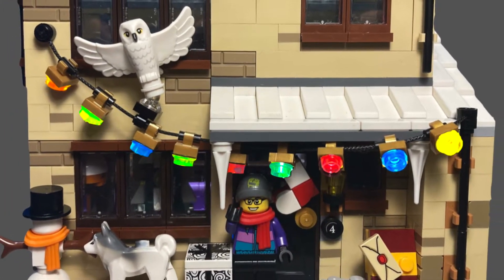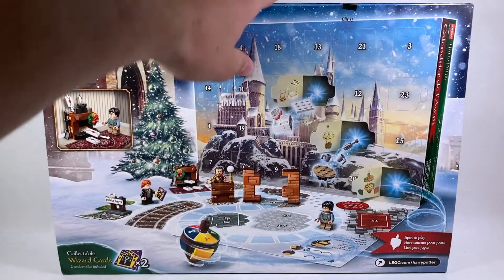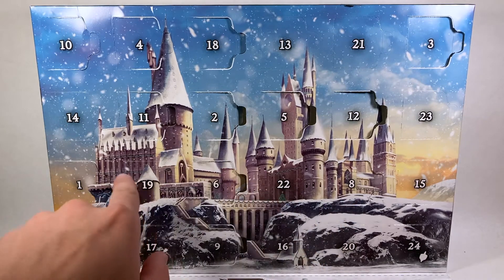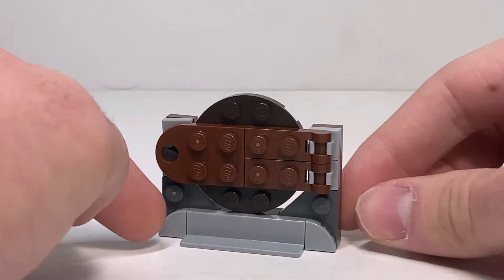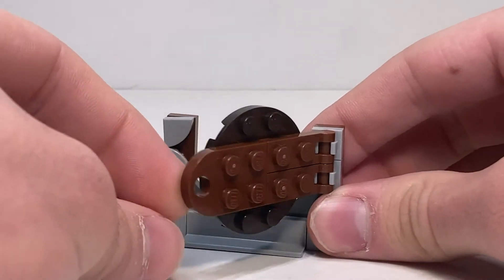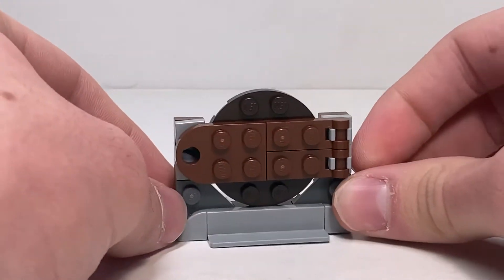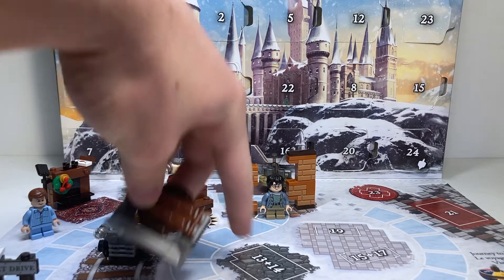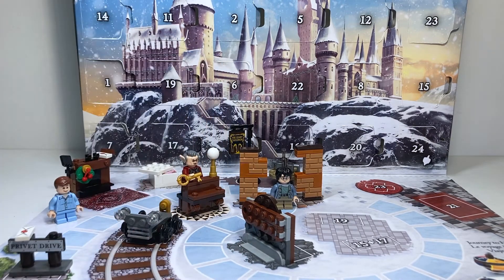LEGO Harry Potter Advent Calendar: Day 13!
Welcome to the LEGO Harry Potter Advent Calendar openings! Today is Day 13 and you can expect the next day to come out the same time tomorrow. Be sure to check for the Marvel calendar that released earlier today!